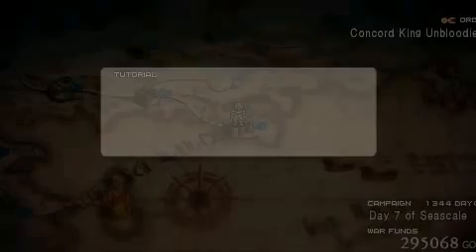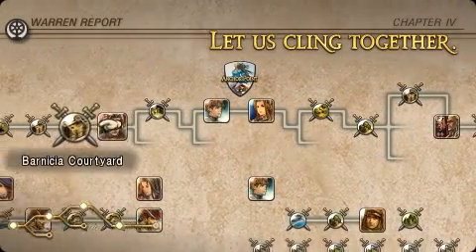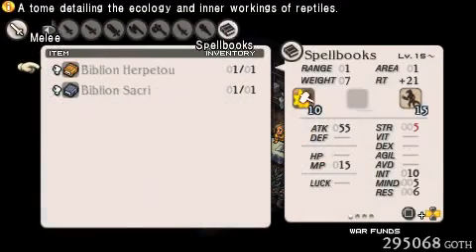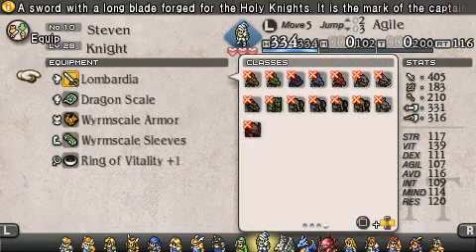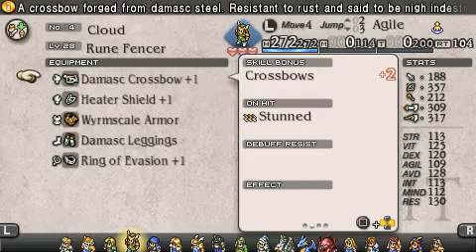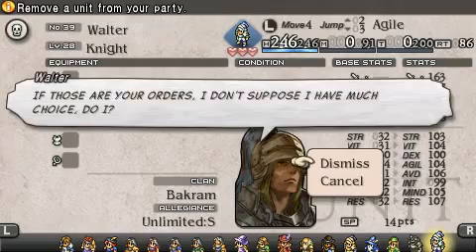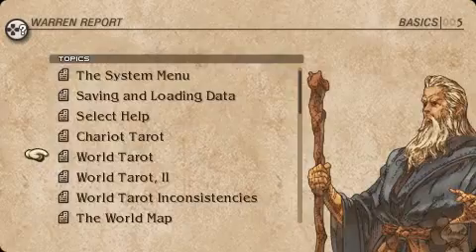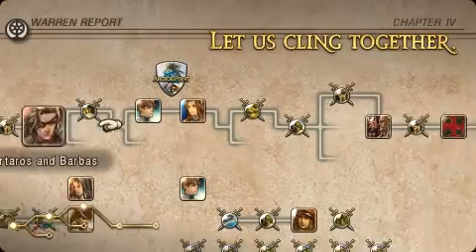Tactics Ogre PSP Returns! - Warren's Report 007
Back From Japan, A simple update video before heading forward with some more episodes starting this week!